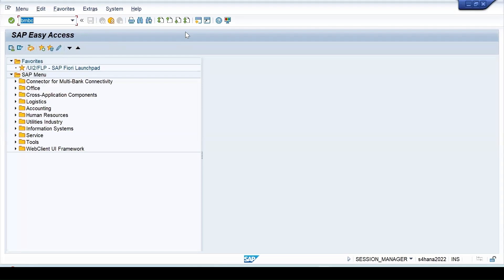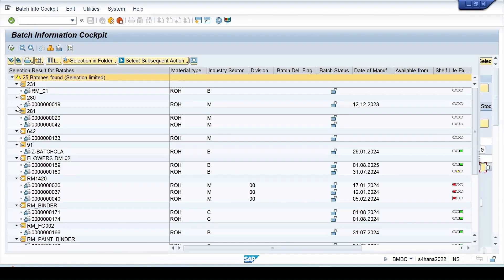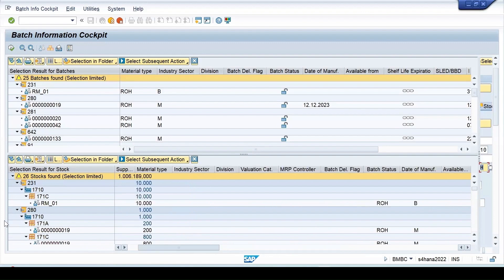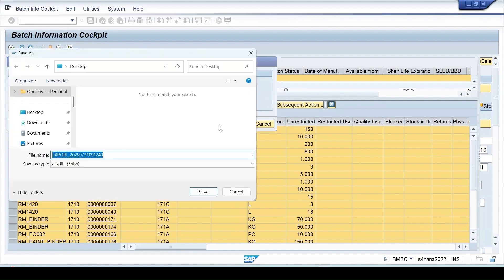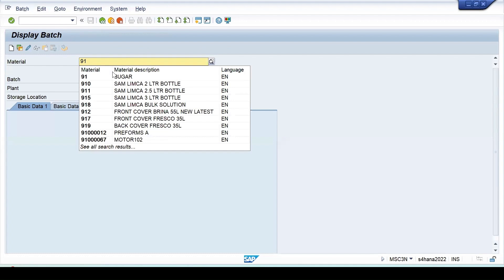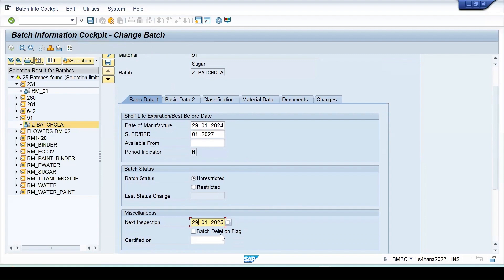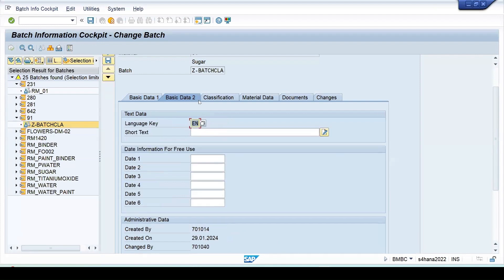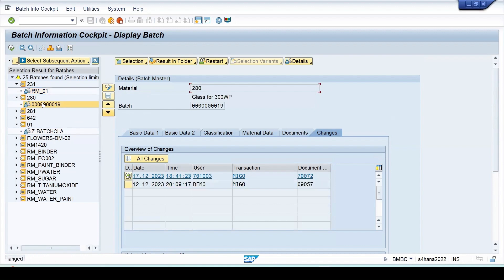SAP S/4HANA QM | Batch Information Cockpit | BMBC | SAP Quality Management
Batch Information Cockpit , BMBC to Display Batch Details
Edit Batch Details using Batch Information Cockpit ,BMBC